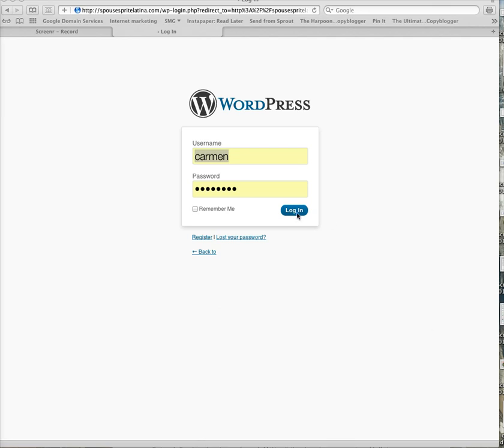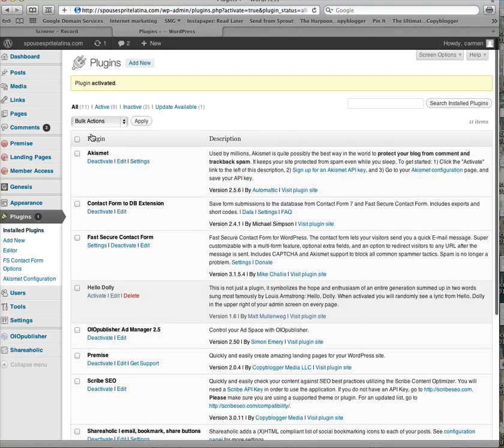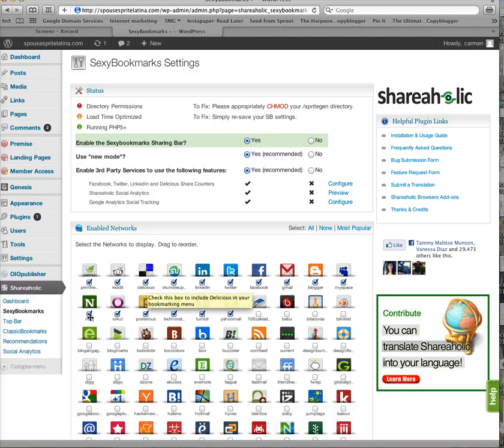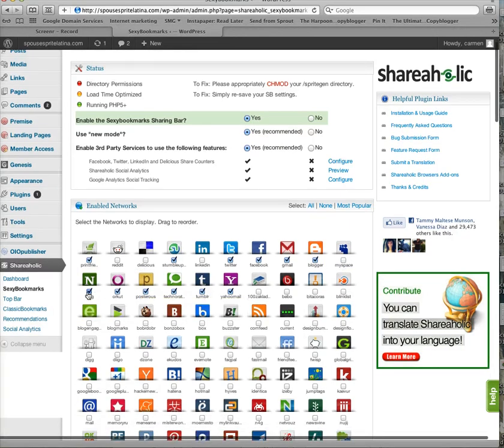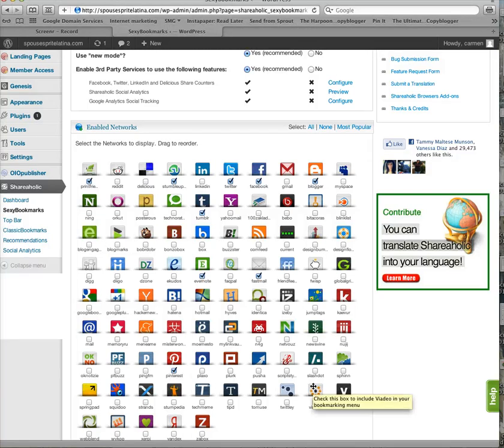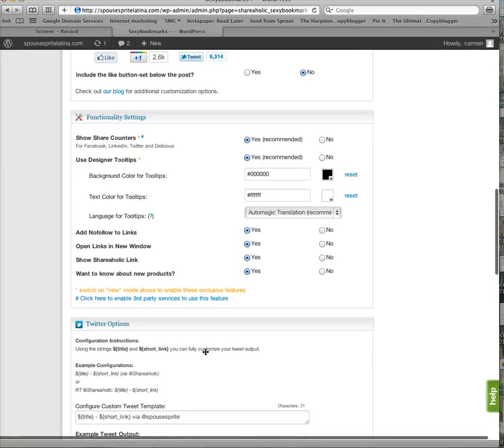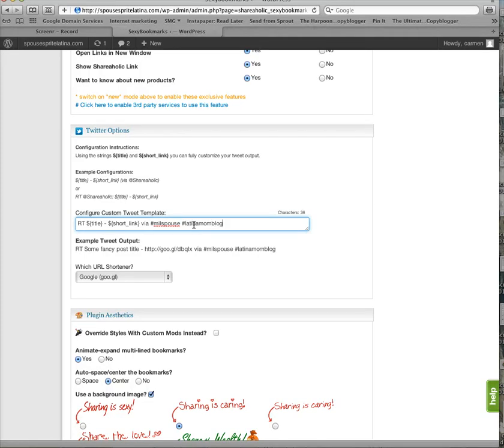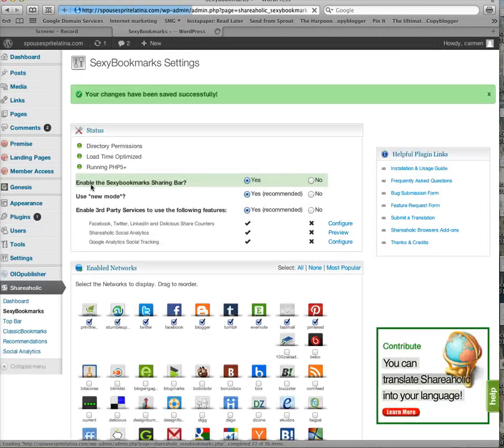How to install and customize Shareaholic on your Wordpress blog